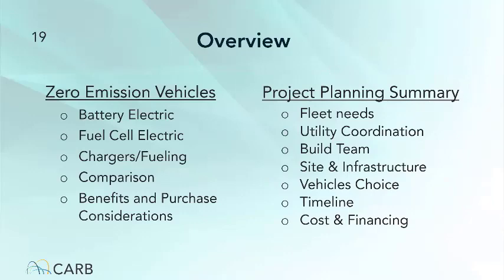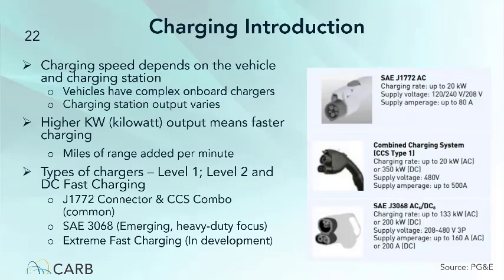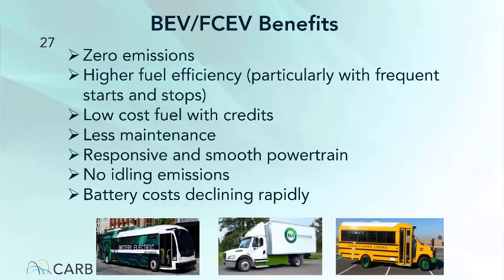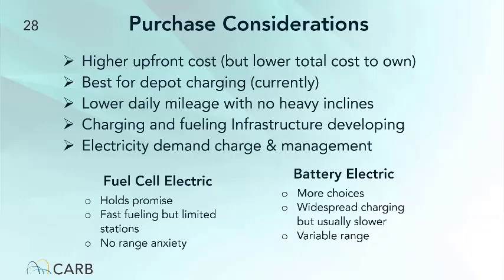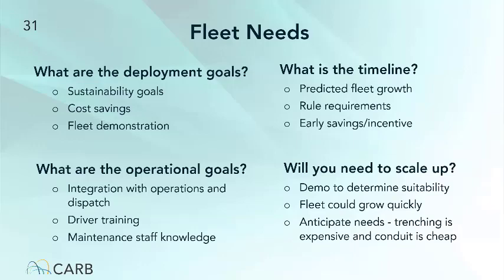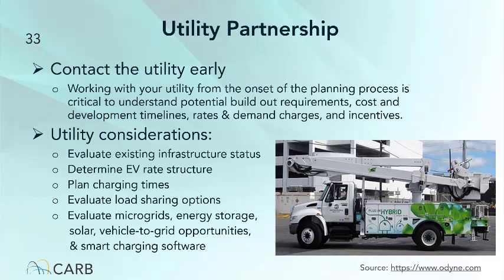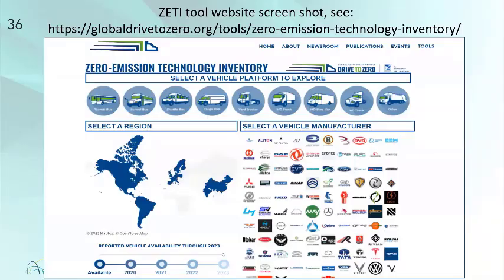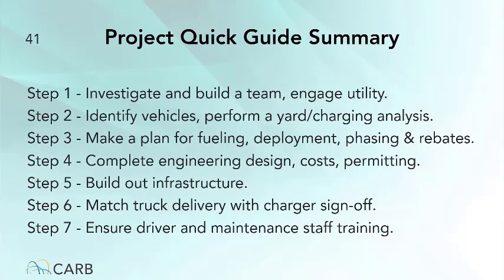How to Build Your Zero-Emission Fleet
Presentation by CARB staff giving an overview on medium- and heavy-duty zero-emission vehicles including battery electric technology, fuel cell electric technology, chargers and fueling, comparisons of different technologies, as well as benefits and purchase considerations.

The overview also discusses a summary of what is needed when undergoing project planning: Fleet needs, utility coordination, build team, site and infrastructure, vehicle choice, timeline, and cost.